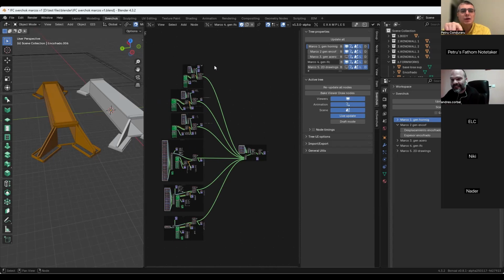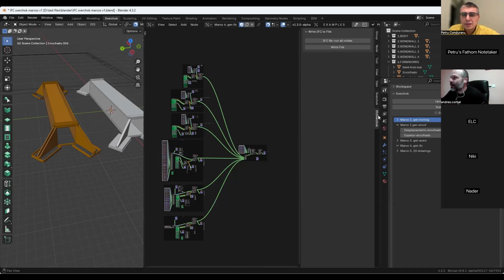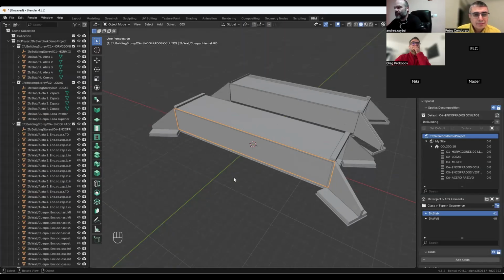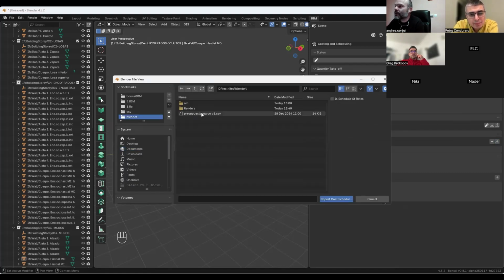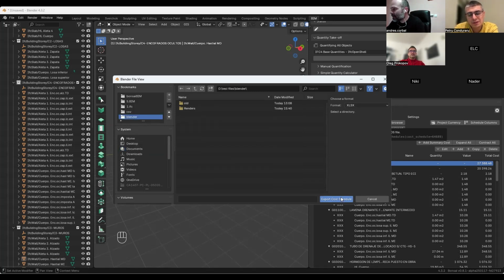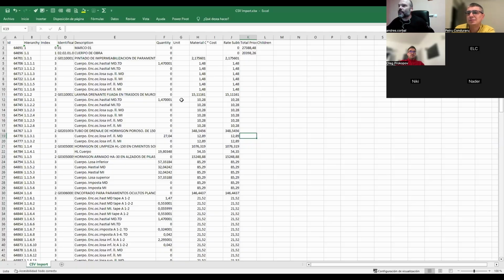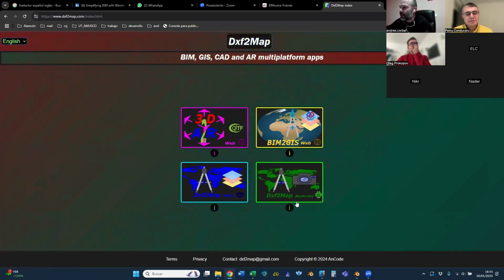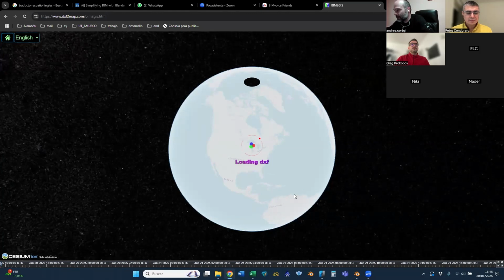Revolutionize Your BIM Workflow with the POWER of Blender